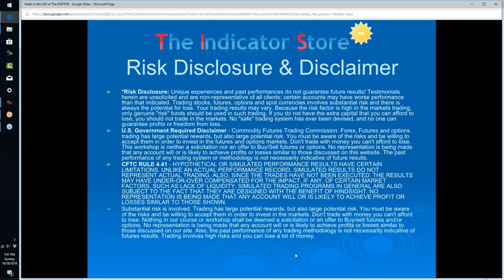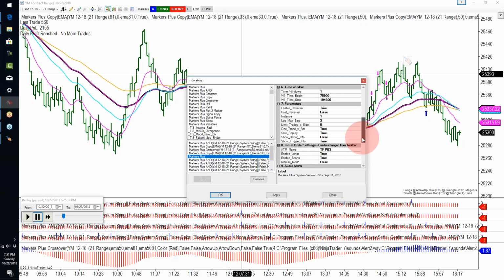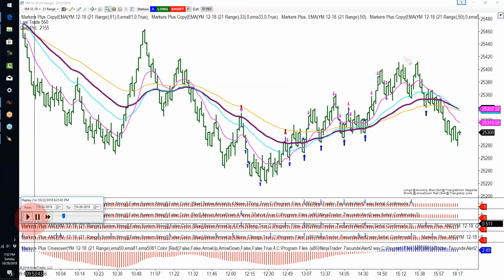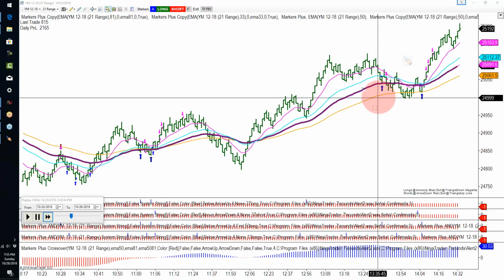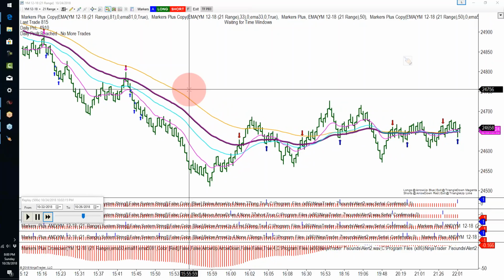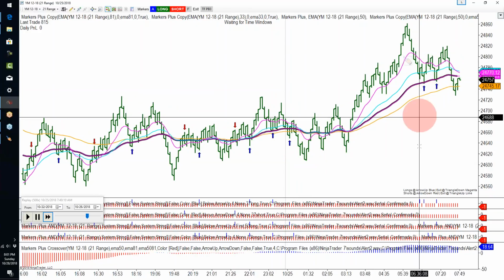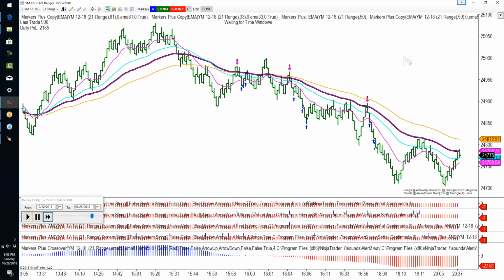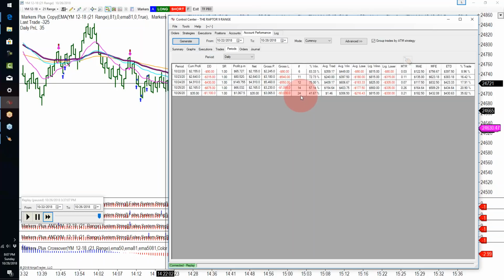Week in the LIFE of the RAPTOR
Register to the FREE Webinar :
Tue, Oct 30, 2018 4:30 PM - 5:30 PM ET